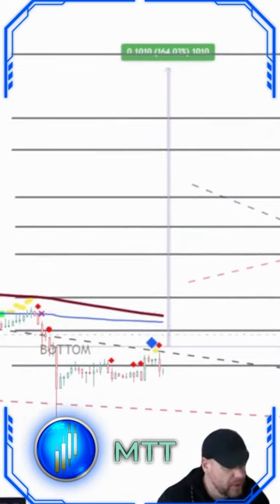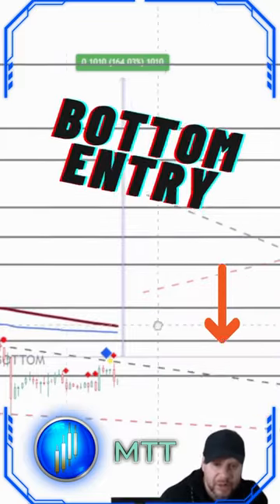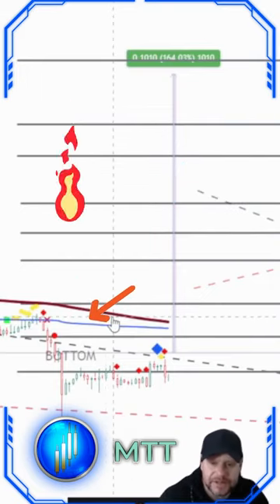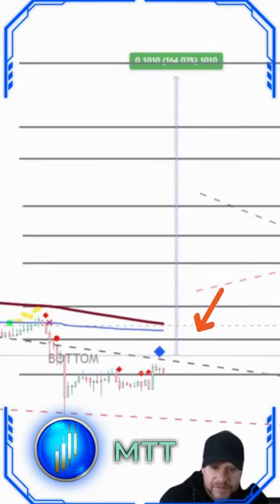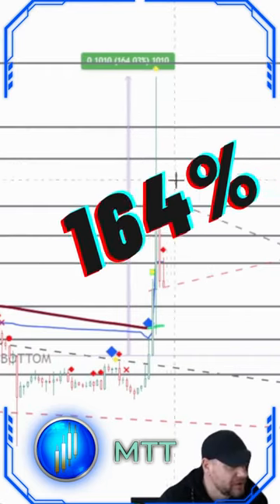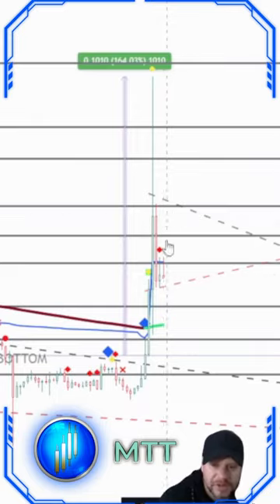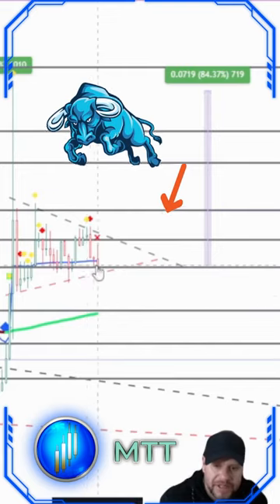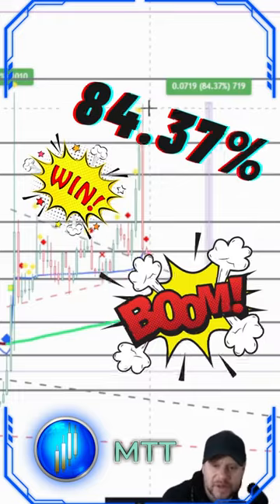🚀 84% 🚀 - Patterns, Levels & The Detonator - This is HOW we did it!!💥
🚀Breaking Records🚀 Our latest trade skyrocketed to a jaw-dropping 84% profit! Dive into the future of crypto trading with MTT & DTM and see what the hype is all about. Join us in celebrating every victory!

Safe Zone Entry/Target Points, Entry and Exit figures/levels/zones are BitcoinTAF.com Analysts' own personal buy and sell zones, and in no way is BitcoinTAF.com or their Analysts suggesting you follow these exit and entry points.